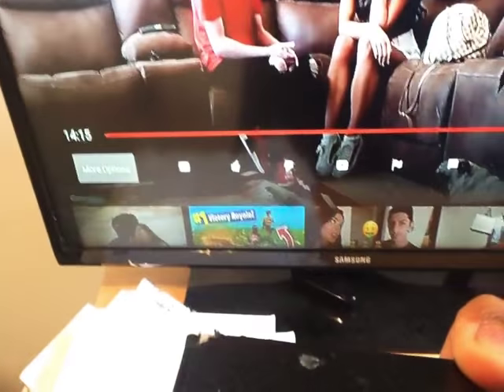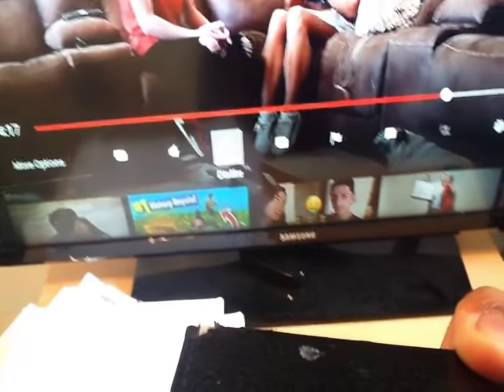Diss track audio sound asking you guys which one I should use